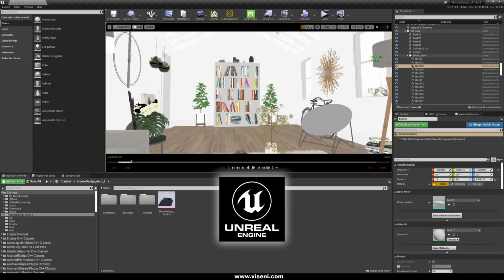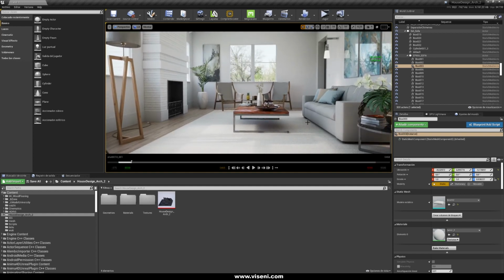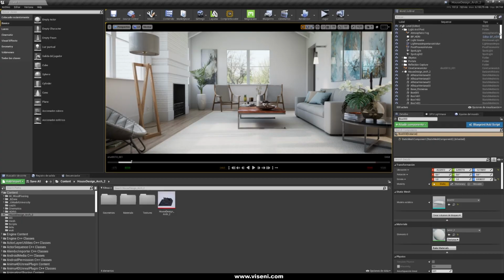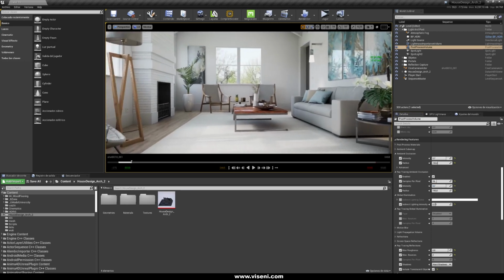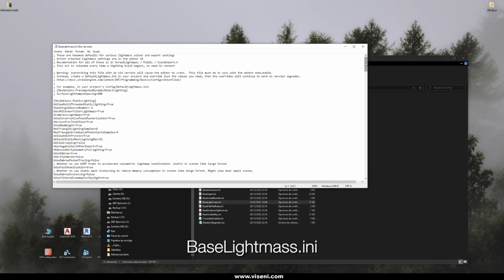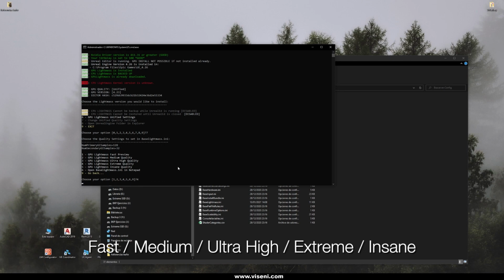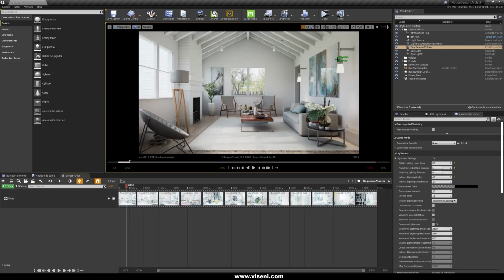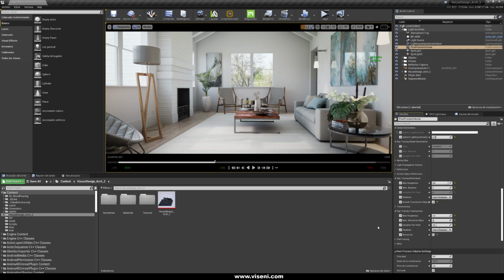Tutorial Unreal Engine 4.26 Luoshuang´s GPU Lightmass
In this video tutorial we work on Unreal Engine 4.26 usign Luoshuang´s GPU Lightmass lighting calculation.
A very powerful and very easy-to-use system with which you can maximize the lighting quality in your scene.
We´re going to see the general parameters and settings that I use to work on an interior scene to obtain a photorealistic result.
Thanks & Regards.

0:00 Intro
0:23 Presentation
0:55 Project introduction
1:06 General overview
3:33 GPU Ligthmass Configuration
5:19 Cinematics
6:00 General considerations
6:18 Scene lighting
6:56 Good Bye